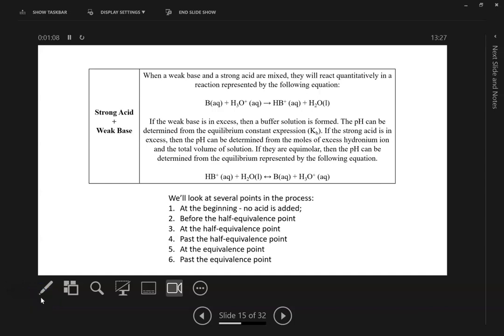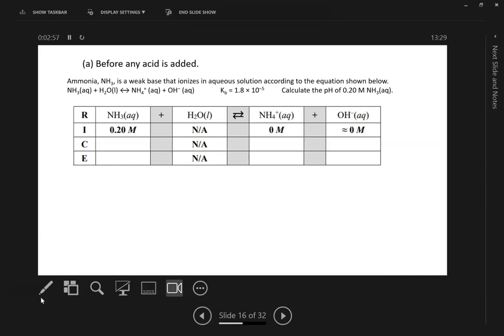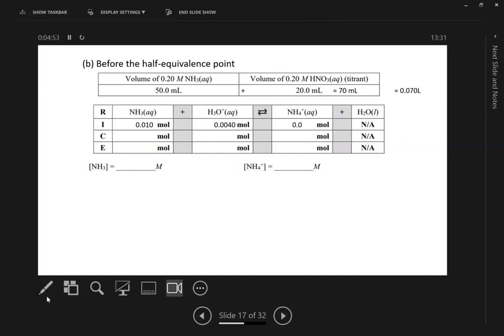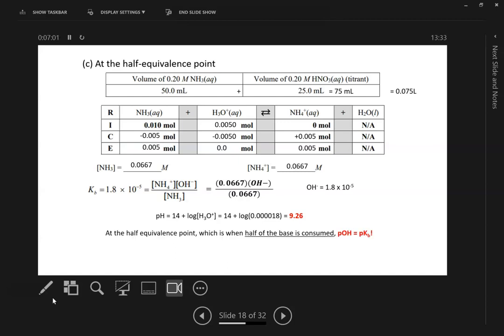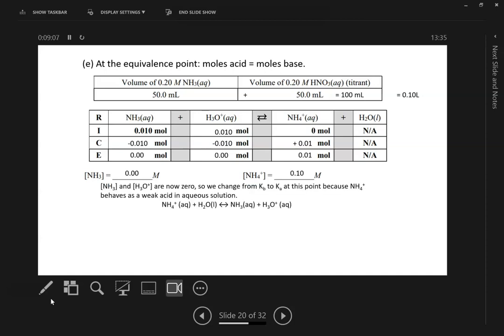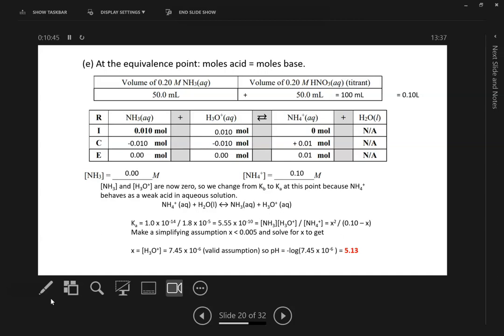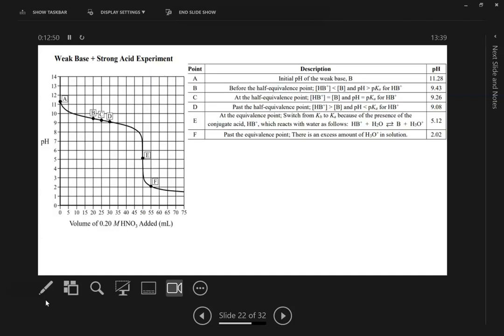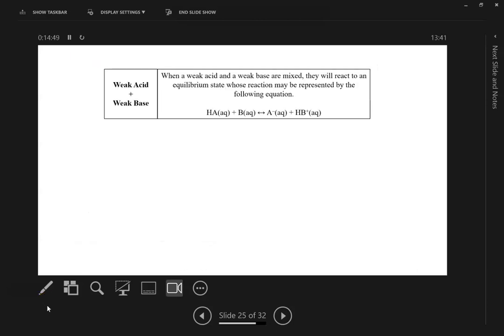M8 Video 4 Strong Acid & Weak Base